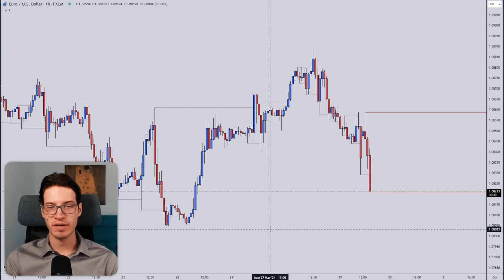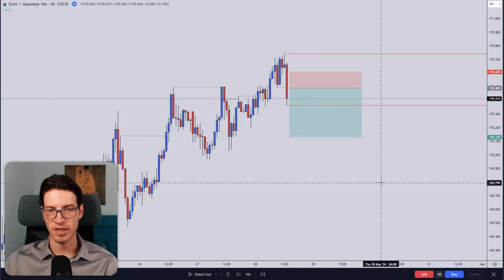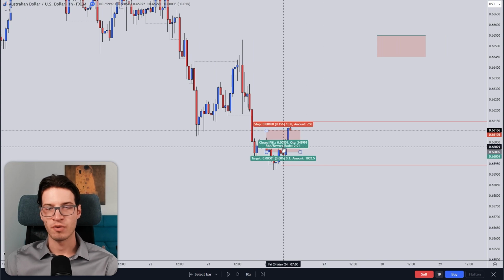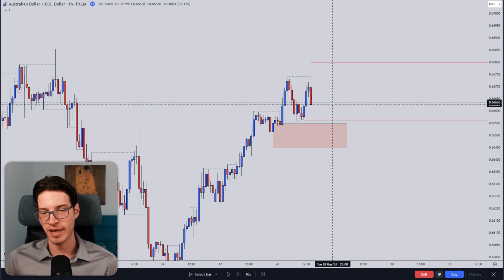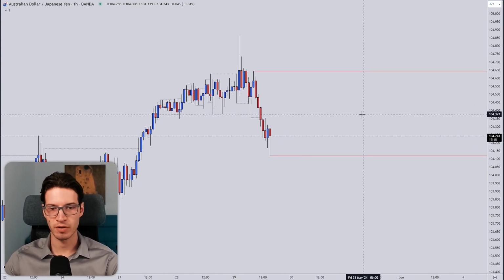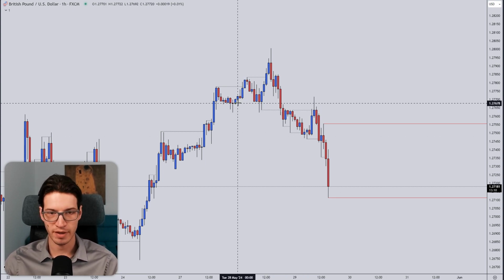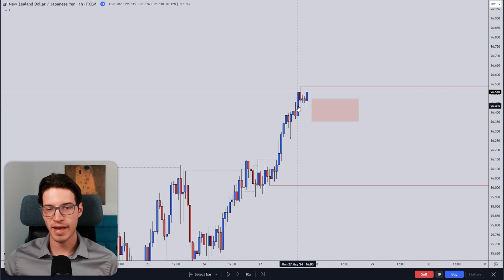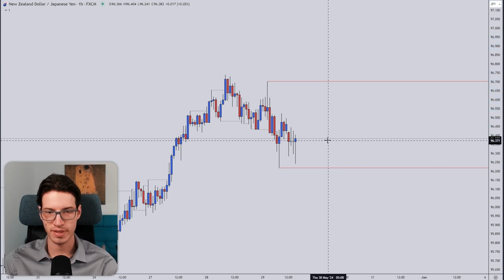I Was Running Nice % On 2 Flags Then Markets Reversed! Part Of The Game.